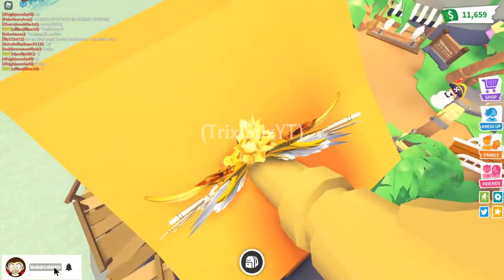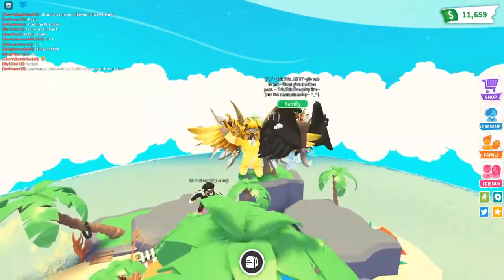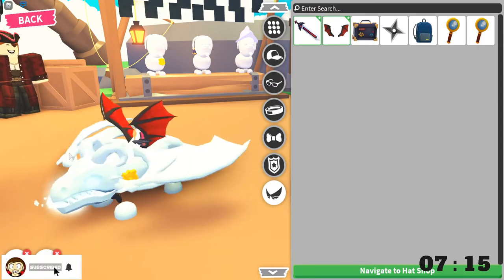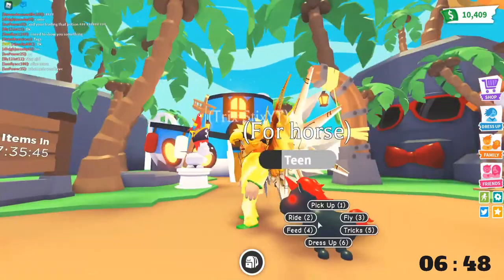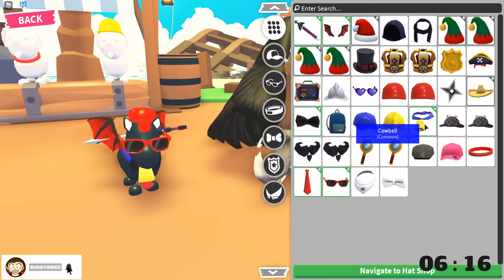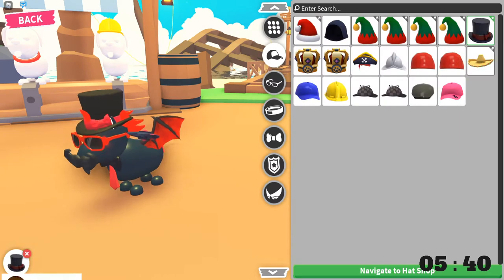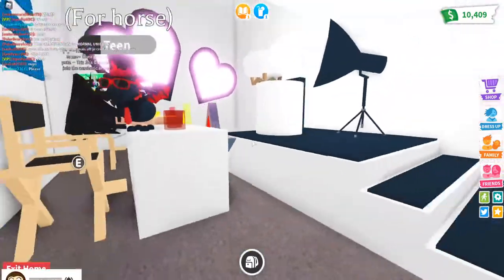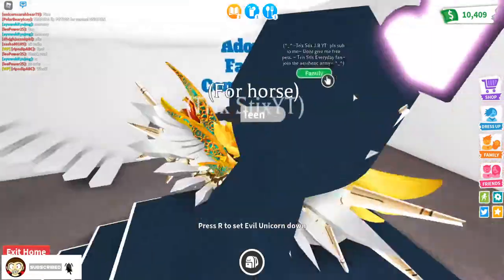I Won A Pet Fashion Show | Adopt Me Roblox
I decided to do a pet fashion show in Adopt Me on Roblox! Might've not been the best video, it's my first time making a video like this.